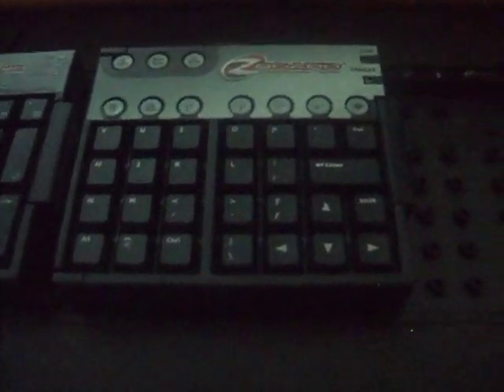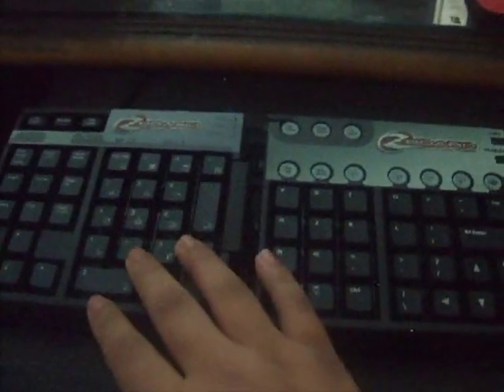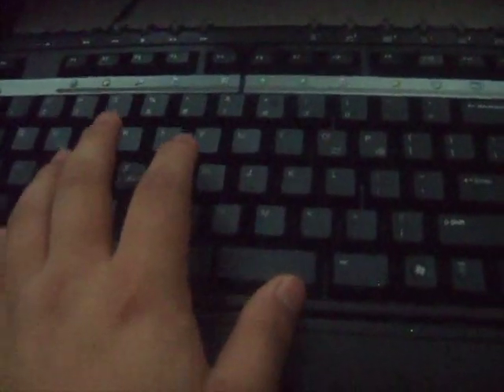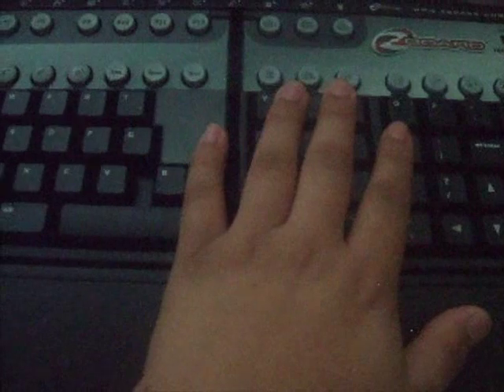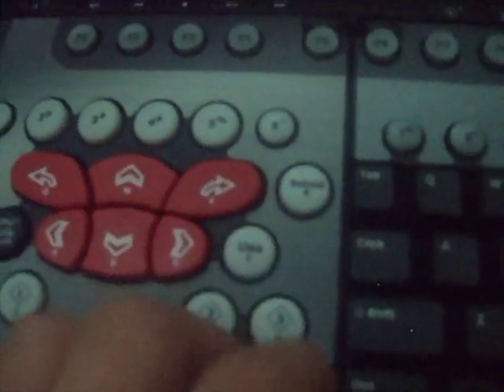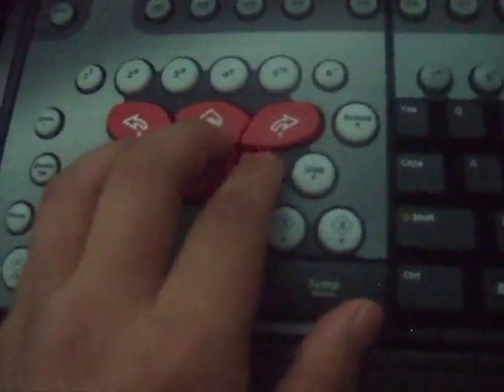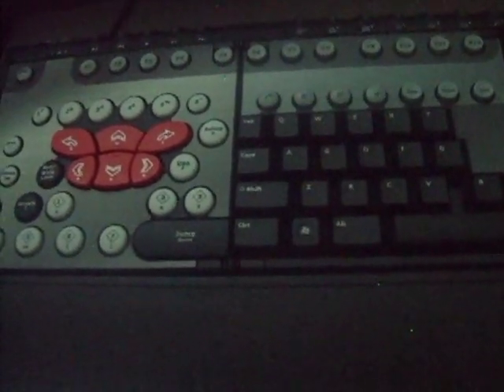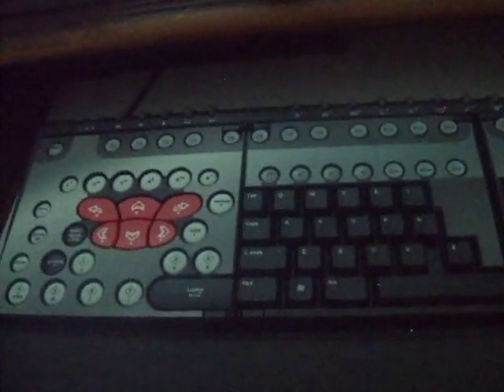Lite Reviews - SteelSeries Zboard - Review & Impressions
First ever Lite Review! My review and impressions of the SteelSeries ZBoard.